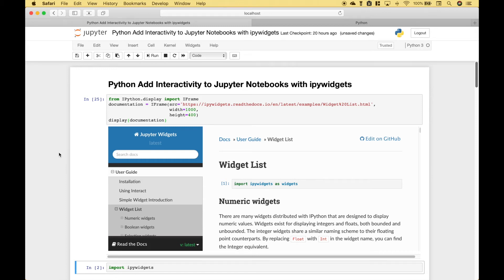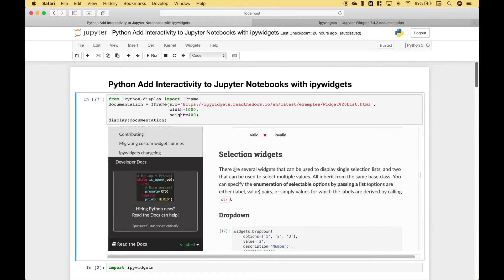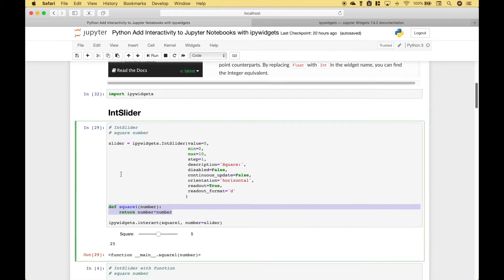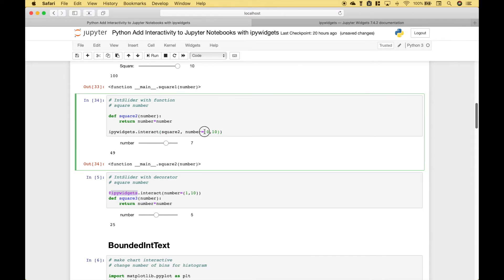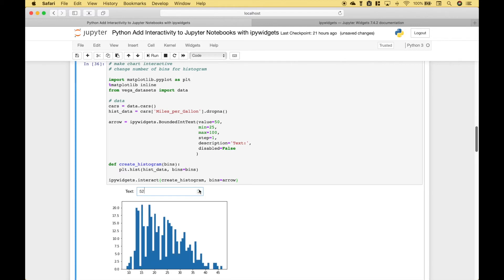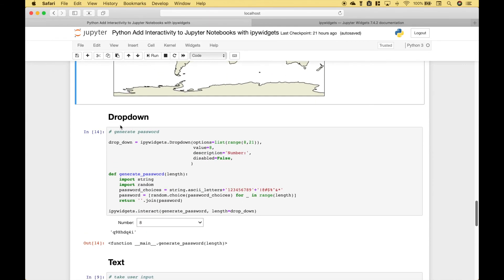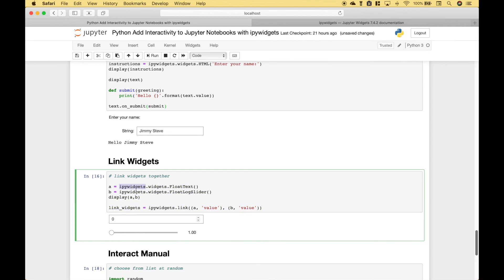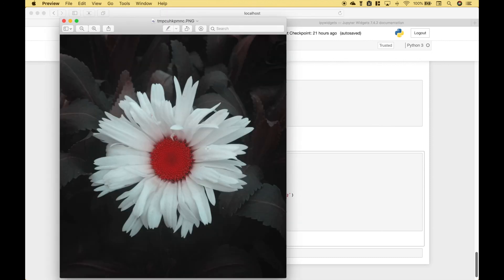Python Add Interactivity to Jupyter Notebooks with ipywidgets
In this Python tutorial, we will go over how to add interactivity to your Jupyter notebooks.

The example with the check boxes and map layers may not work like the example in the tutorial with updated versions. I'll be looking for a fix.